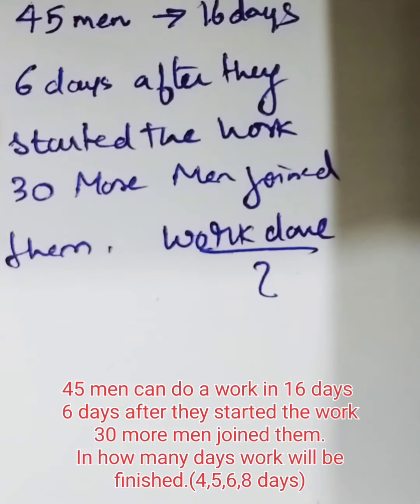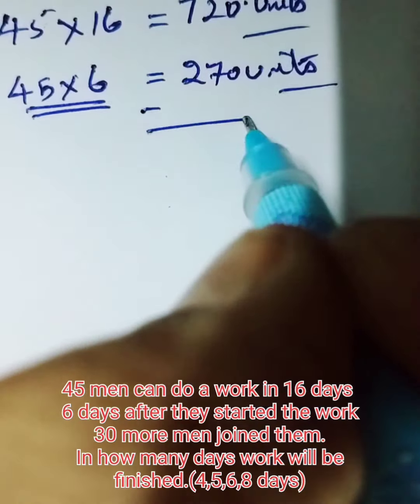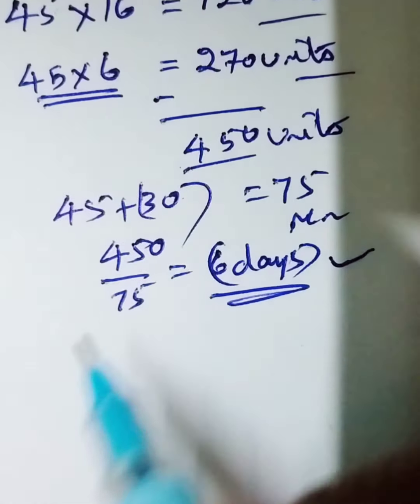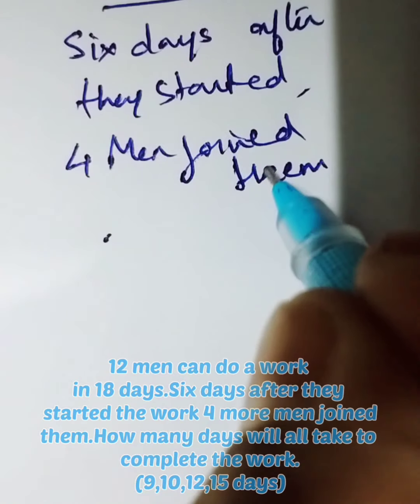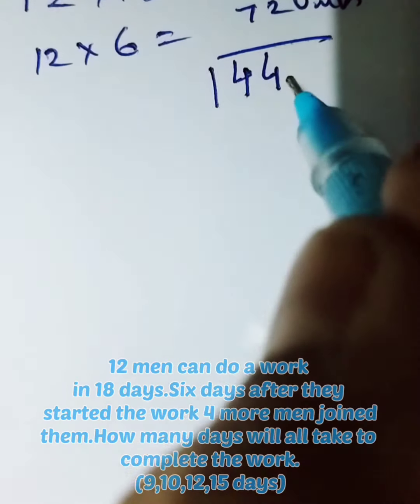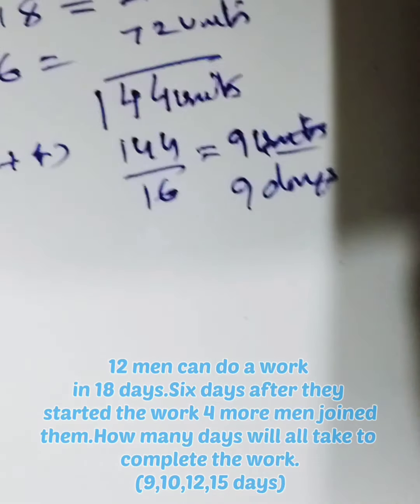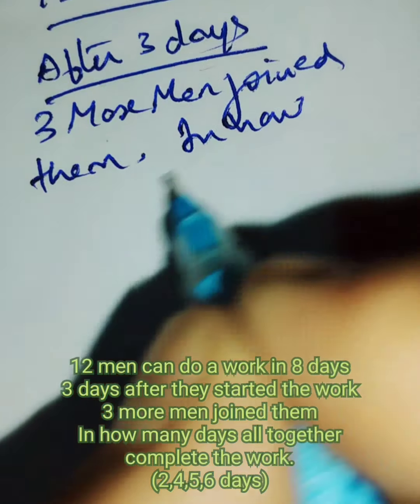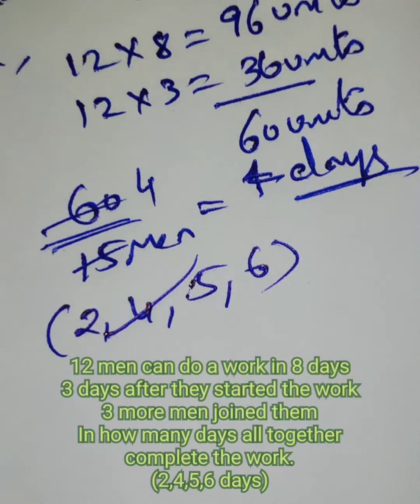TIME AND WORK SUMS ON UNITS OF WORK